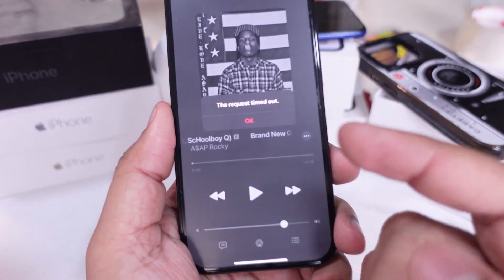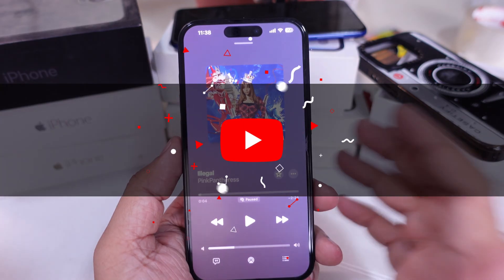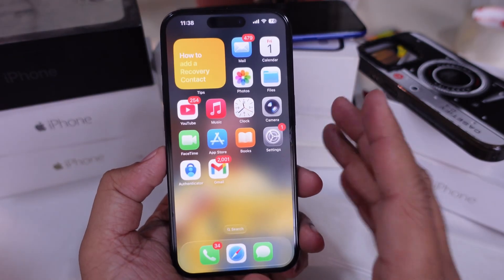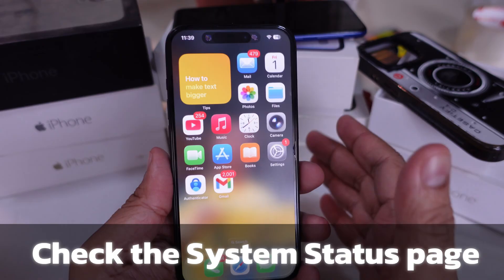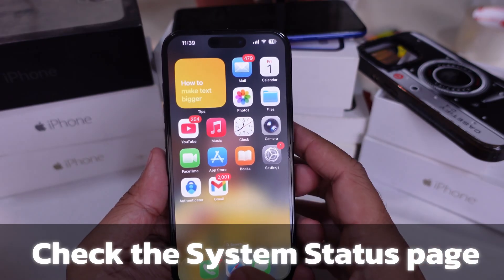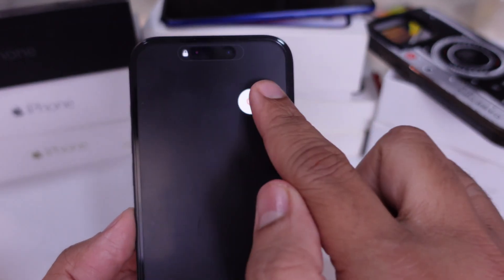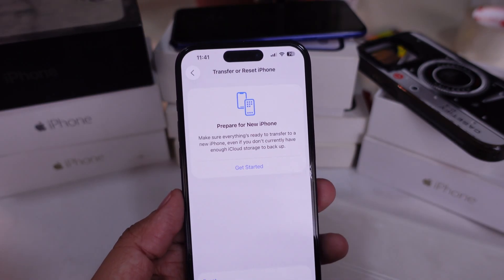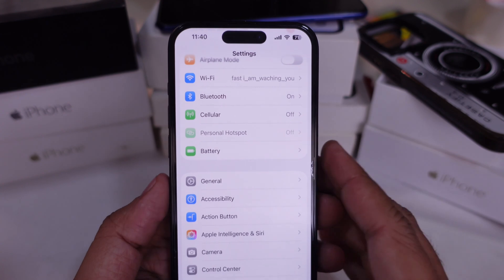How to Fix the Request Timed Out on Apple Music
Experiencing the 'your **request timeout**' error on Apple Music? This video offers a step-by-step tutorial to help you **fix apple music** issues directly on your **iPhone**. Learn quick **tech tips** to get your music playing smoothly again!